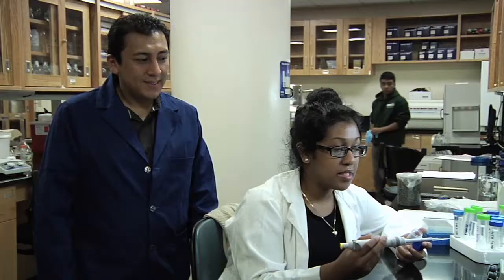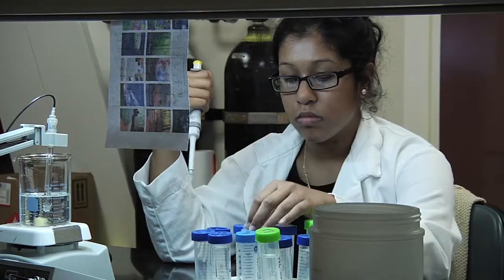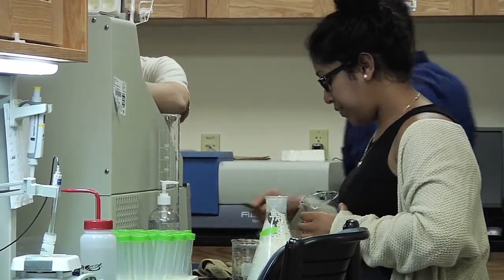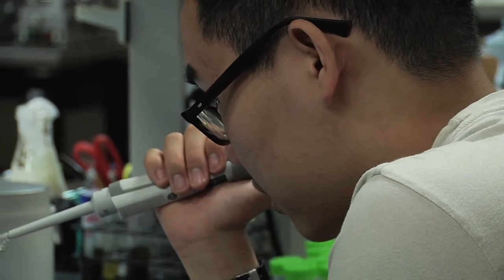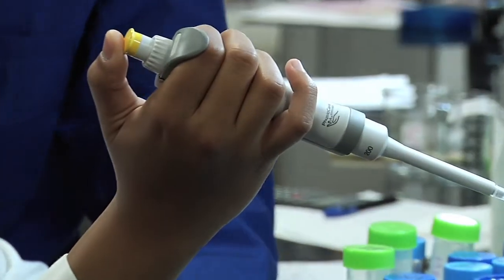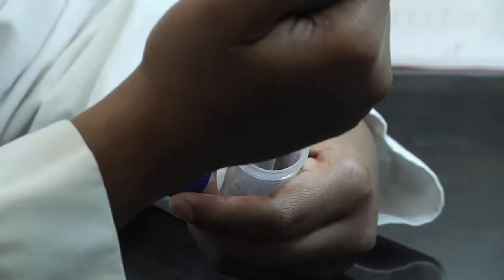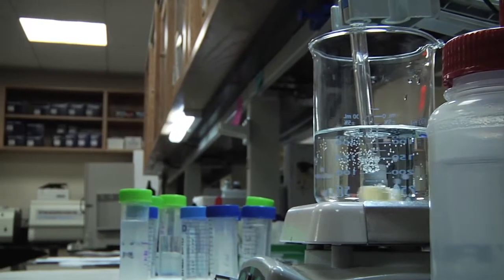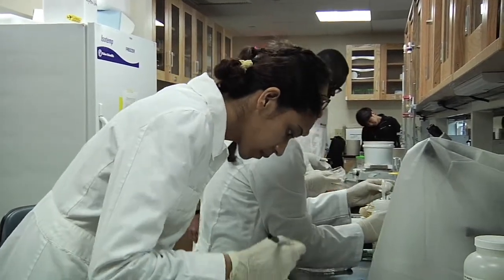The Laboratory as Classroom